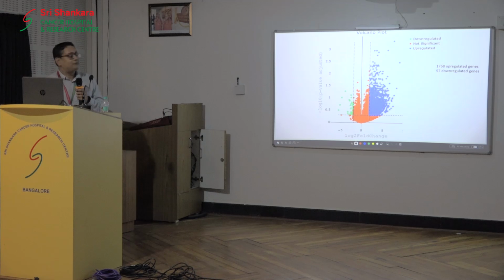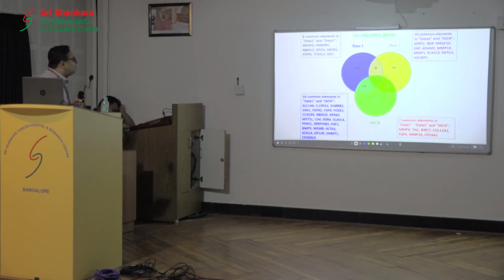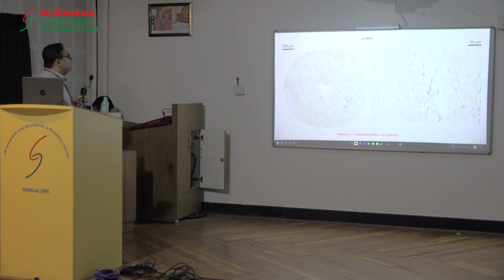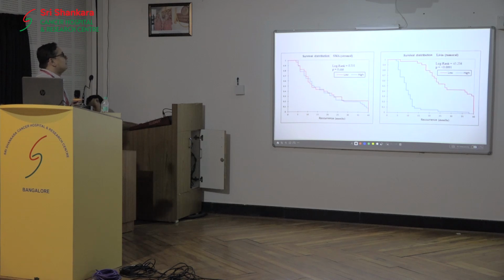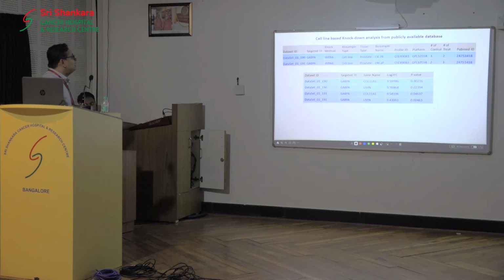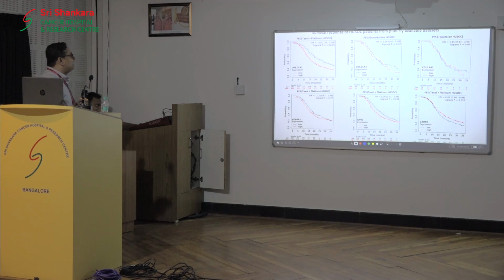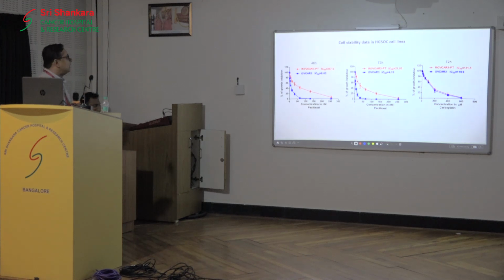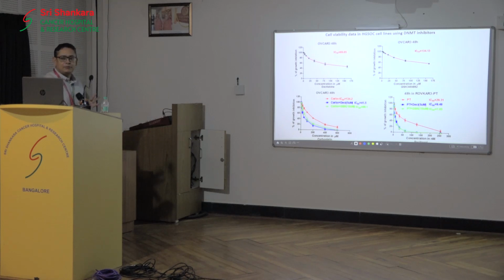Molecular approach to reversal of chemo-resistance in high-grade serous CA ovary | Dr Tapas Patra